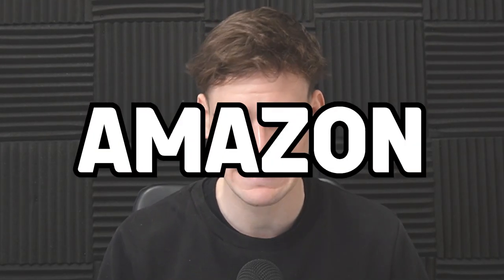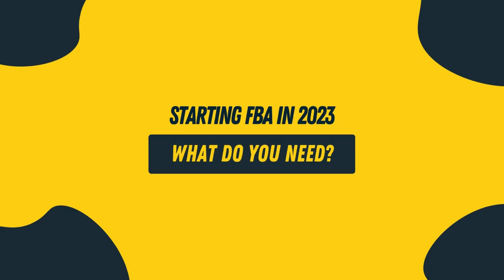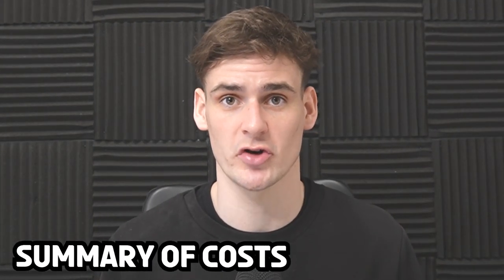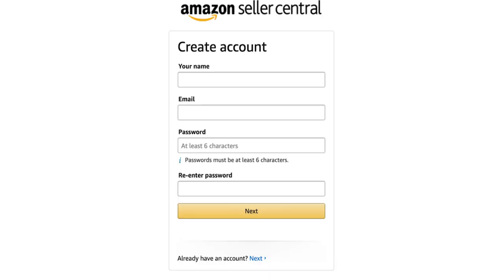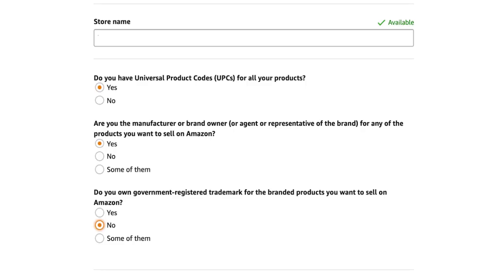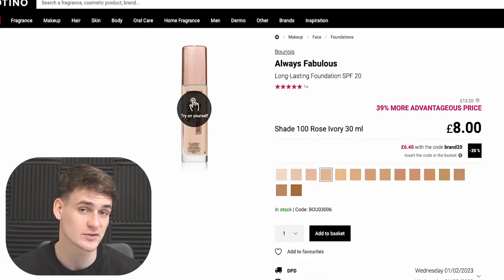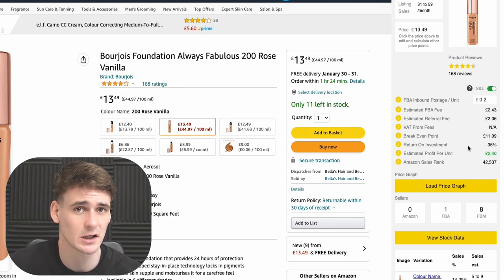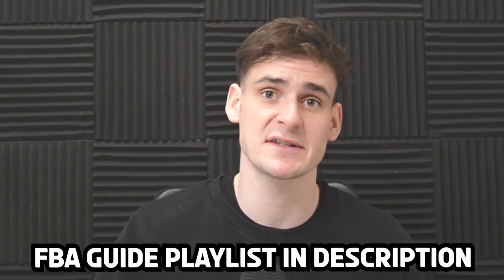Starting Amazon FBA in 2024? Watch This 👀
In this video we go through a step by step tutorial of why you should and how you can start Amazon FBA in 2023.

If you have any Amazon FBA questions please ask in the comments and we'll either reply or make a whole video on it.

The BEST Websites For Online Arbitrage Sourcing - Amazon FBA 🤯

Profitl:
Scan any item and determine your gains in a split second. Profitl instantly calculates FBA fees and referral fees to provide an accurate estimation of potential profit. It'll also search through a product's 30 day price history and its' previous sales performance to estimate monthly sales and tell you whether the product is a good investment or not.

Profitl Lite:
Profitl Lite is a streamlined mobile app only version of Profitl, focused on casual reselling across various platforms. Find great deals at your local car-boot or charity shop using our mobile app and sell them online for a profit.

Wholesale Scanner:
Using our wholesale scanner, you can scan product feeds in an instant. Upload your file, match your headers, then let Profitl take care of the rest. The days of trawling through wholesalers product feeds is a thing of the past.